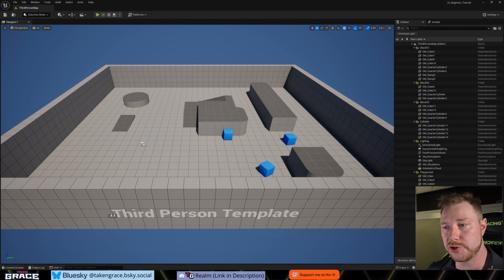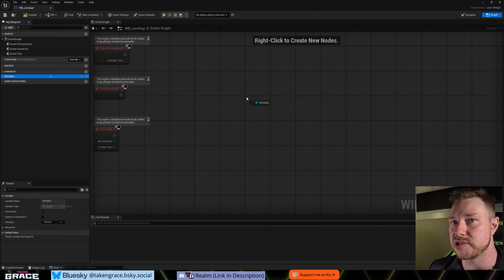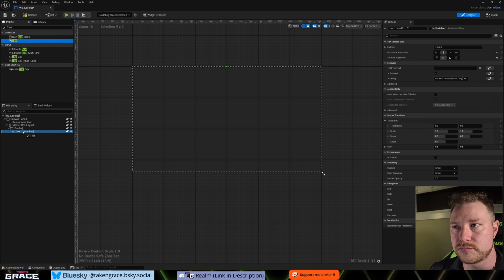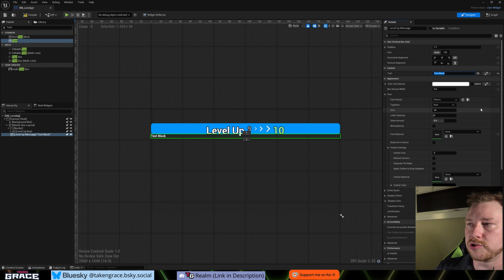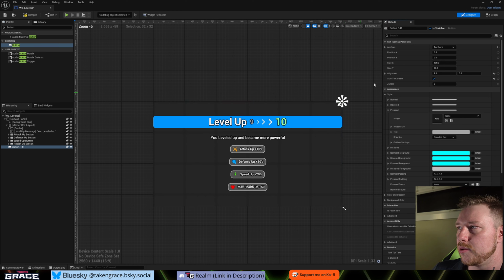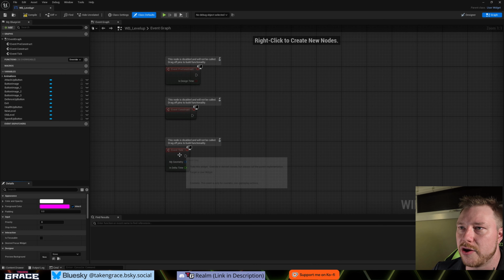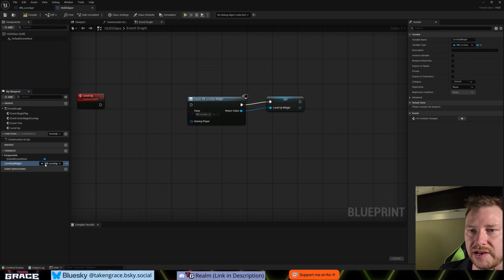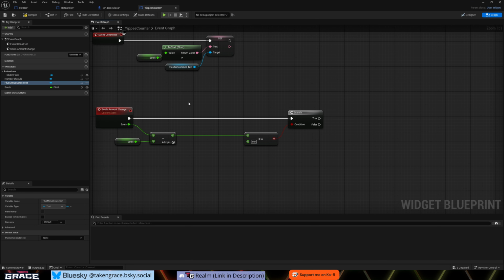Unreal Engine 5 Beginner Tutorial Create AAA Quality UI and HUD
Want to learn how to create AAA quality UI and HUD in Unreal Engine 5 with this beginner tutorial. There are a lot of unoptimized ue5 UI tutorials out there and not a lot of thorough explanation of HUD and UI in UE5. I'm here to help you in the complete Unreal Engine 5 Beginner Tutorial. I'll Explain the HUD Class and why it is the best way to manage your entire UI. We're learning how to make UI Widgets, design them create animations and blueprint code in your Widget. You will not find a more in depth tutorial on YouTube

00:00 Unreal Engine 5 HUD and UI Beginner Tutorial
1:10 Create a New Project, Project Files Available for Members
1:30 Create a HUD Blueprint Class
4:25 Create Your First UI Widget in Unreal Engine 5
5:10 A Tour of the Widget Editor
7:24 Adding a Canvas Panel and Explanation
11:53 Overview on Appearence in Details
14:52 What is Visibility
16:02 What is Render Transform and Opacity
18:27 Which Widgets can have children
20:00 Adding a Background Blur
21:25 Starting the Level up Banner
24:55 FREE ASSETS TIME
26:20 Adding New and Old Level and Arrows
33:45 Adding Text below Level up Box
36:43 Adding Buttons to our Widget
46:48 Creating Fade Animation
49:15 Creating the Arrow Flash Animation
51:24 Creating Slide Animations
54:45 Setting the Variables for the Graph
56:00 Pre-construct, Construct and Destruct
57:10 Setting Animations to Play
58:12 Changing our Input Mode
59:46 Adding the Button Events
1:02:25 Creating Overrides for Pressed Key's while Paused
1:05:40 Scripting in the HUD Class: Level Up Event
1:08:40 How to Create Main HUD Widgets in the HUD Class
1:11:20 Creating a Debug event to call the Level Up Widget
1:14:30 Testing and Debugging our Menu
1:17:21 Keep Learning, Other UI Tutorials Available on the Channel

- Live Streams
- Tutorials

- Community Help
- Test My Game Area